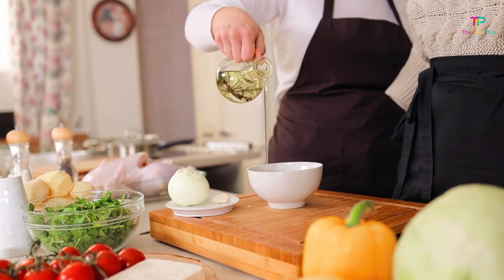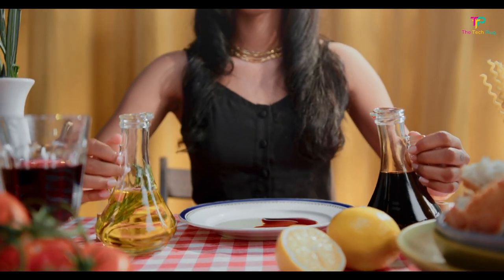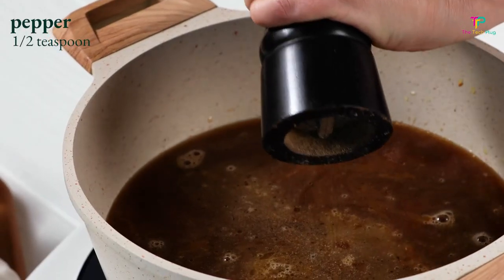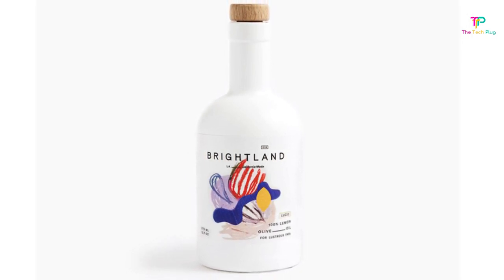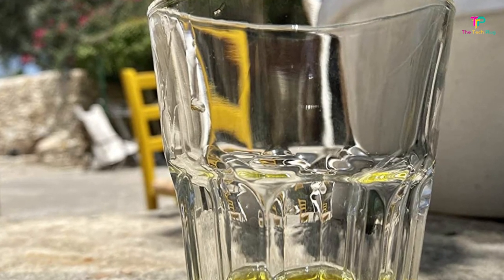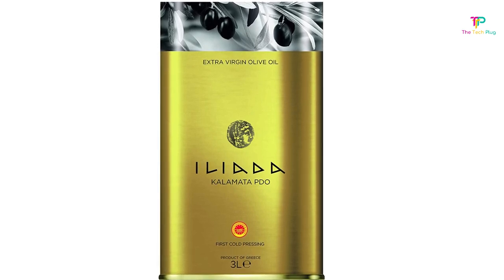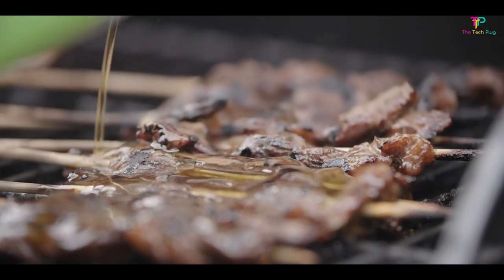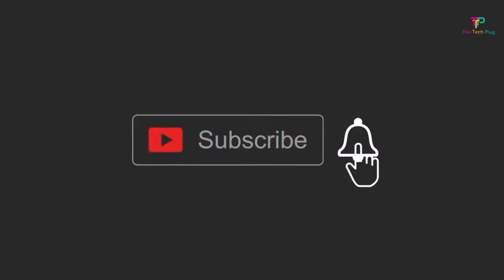Top 5 Best Olive Oils In 2024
In today's video, We reviewed the 5 Best Olive Oils In 2024.

If you're Looking for the Best Olive Oils but don't know where to start, let’s make life easier and help you get your hands on some of the Best Olive Oils Of 2024 on the market. It is Tiring to Sift through the tons of options but with this video, we will reveal 5 Best Olive Oils Of 2024 that are ideal for different reasons.

►Timestamps

00:00   ► Intro : Review Of The 10 Best Olive Oils  Of 2024.
00:49   ►  5-     Napa Valley Naturals Organic Extra Virgin Olive Oil
01:41   ►  4-     Lucid Lemon Olive Oil
02:16   ►  3-     Pianogrillo Farm Extra Virgin Olive Oil
02:54   ►  2-     Iliada Extra-Virgin-Olive-Oil Tin
03:29   ►  1-     California Olive Ranch Extra Virgin Olive Oil